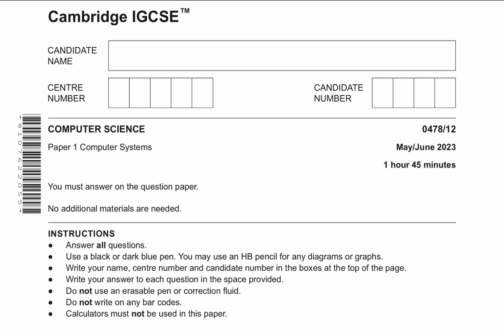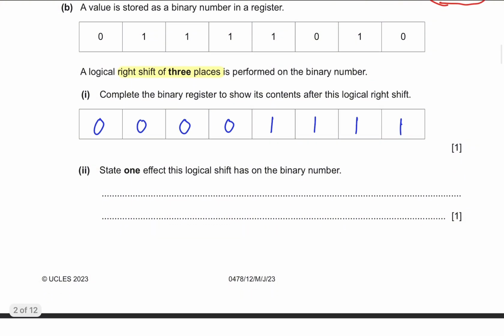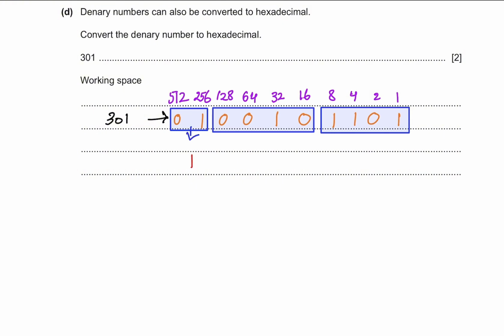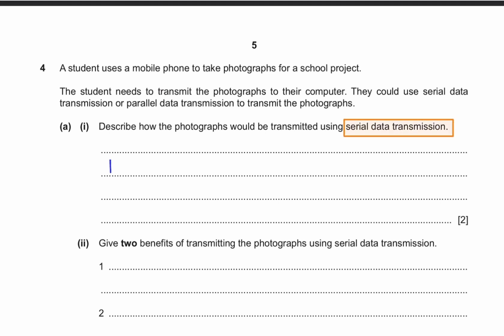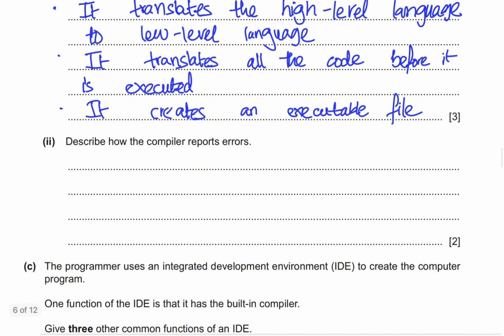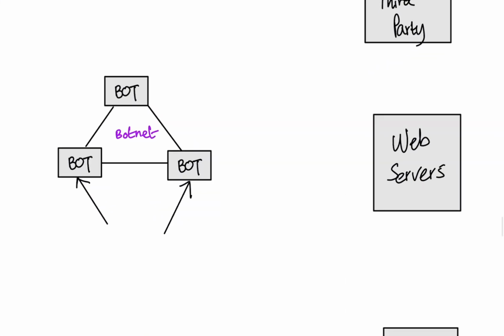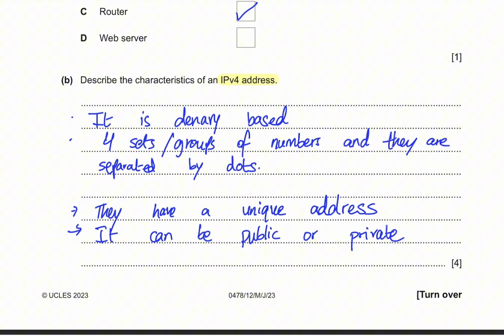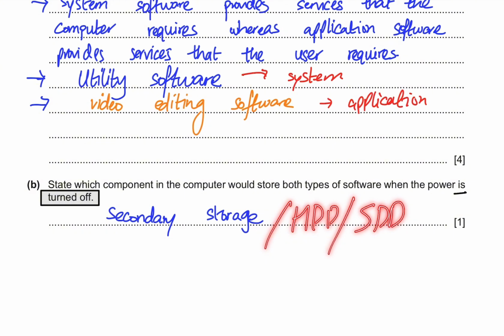IGCSE COMPUTER SCIENCE 0478 PAPER 1 | MAY/JUNE 2023 | Variant 12 | 0478/12/M/J/23 | SOLVED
Welcome to our detailed walkthrough of the Cambridge IGCSE Computer Science Paper 1 for the MAY/JUNE 2023 session. This video is designed to help students, teachers, and enthusiasts gain a deeper understanding of the subject matter. Let's dive into the key topics and questions covered in this paper.

Introduction to the Exam
The IGCSE Computer Science 0478/12 exam for MAY/JUNE 2023 is a 1 hour 45-minute paper. No additional materials are needed, just a dark blue or black pen. Make sure to write your name, center number, and candidate number at the top. The marks for each question are specified.

Binary and ASCII Representation
In the first question, we discuss why computers use binary. Computers are made of switches and gates that can only be on or off, hence binary is ideal. Humans, however, cannot process binary as quickly as computers. For Part B, the ASCII number for 'n' is 78 and for 'Q' it is 81. The binary representation for 78 is 1001110. Part C explains that higher sampling resolution in sound recording leads to more accurate recordings. In Part D, we explore how 'red' is represented in a character set.

CPU and Performance Enhancements
Question two delves into CPU registers' roles in the fetch-decode-execute cycle. Statements B and C are incorrect because the Memory Data Register (MDR) stores addresses, not instructions. Part B explains the significance of processor speed measured in GHz, while Part C discusses how additional cores can enhance CPU performance. Increasing cache size in Part D also boosts performance. In Part E, we identify RAM as an example of primary storage that stores data for quick access.

Operating Systems and Internet Protocols
Question three focuses on the functions of an operating system (OS). The OS allocates memory to processes, provides a platform for running applications, and manages peripherals like data buffers. Interrupts are used to alert the processor to handle tasks like keyboard inputs. Drawing a diagram for entering a URL involves several stages: sending the URL to a DNS server, the DNS finding the IP address, sending it back to the computer, requesting the web page from the server, and finally, receiving and displaying the page.

Digital Currencies and Automation
In question five, we describe digital currencies using provided terms. Digital currencies utilize blockchains, decentralized databases where each transaction is securely stored and linked to previous ones. This ensures transparency and prevents alterations. Digital currencies exist only electronically and lack a physical form. Question six introduces a self-driving tractor that autonomously handles farming tasks, exemplifying automation and reducing manual labor.

Data Encryption and Number Systems
Question seven highlights the importance of encrypting data before transmission to ensure its confidentiality and safeguard it from unauthorized access. Question eight focuses on the hexadecimal system, which is used to represent binary numbers, making it easier for humans to read and enter. In question nine, we discuss performing logical shifts on binary integers. For example, a right shift by four places divides a positive integer by 16, aiding in data manipulation.

Conclusion
Understanding these concepts enhances our learning journey in technology. Cambridge IGCSE Computer Science helps learners develop an interest in computational thinking and the principles of problem-solving using computers. Students apply this understanding to create computer-based solutions to problems using algorithms and a high-level programming language. They also develop a range of technical skills and the ability to effectively test and evaluate computing solutions.

Studying Cambridge IGCSE Computer Science helps learners appreciate current and emerging computing technologies, recognize the benefits of their use, and understand their potential risks. It provides an ideal foundation for progression to Cambridge International AS & A Level and is valuable for other areas of study and everyday life.

We hope this walkthrough helps you prepare effectively for your exam. Good luck!